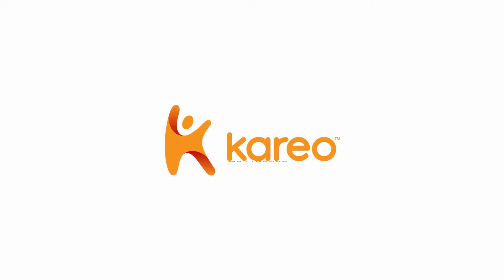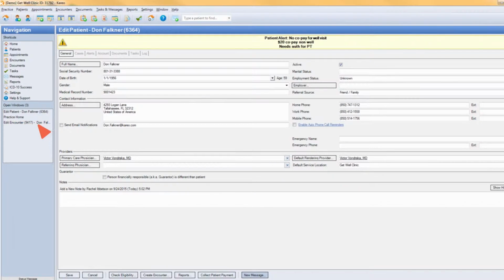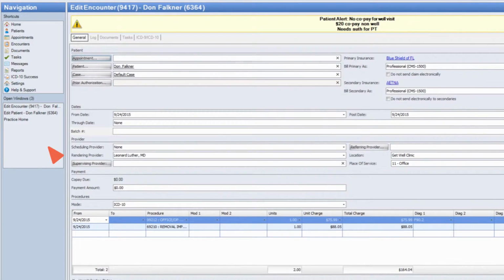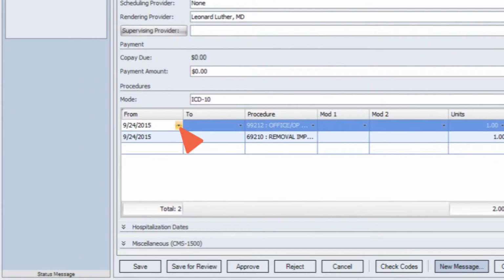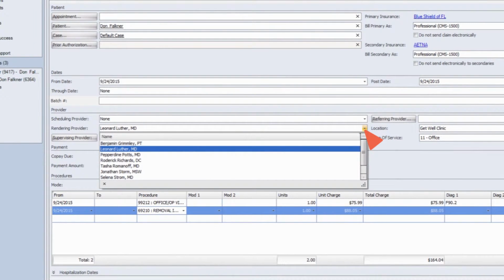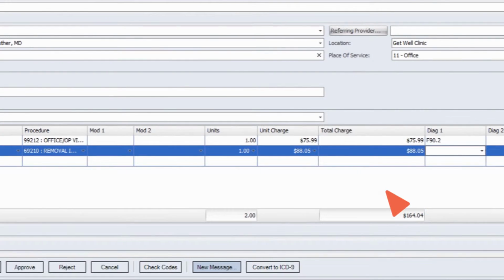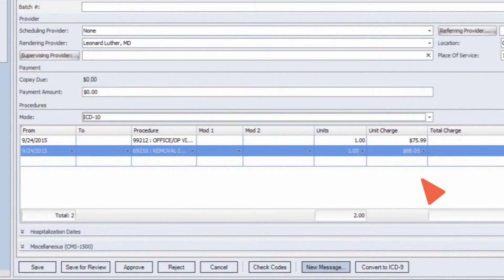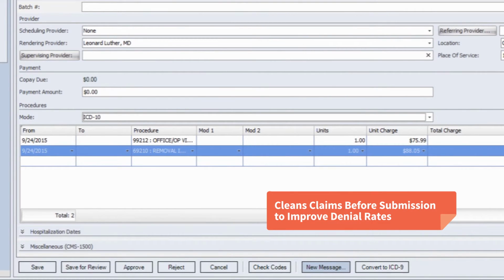Kareo Practice Management Managing Encounters for Billing Companies